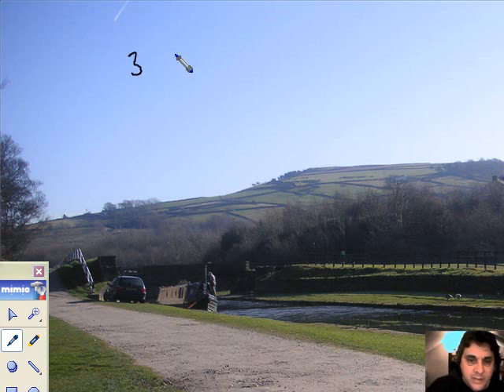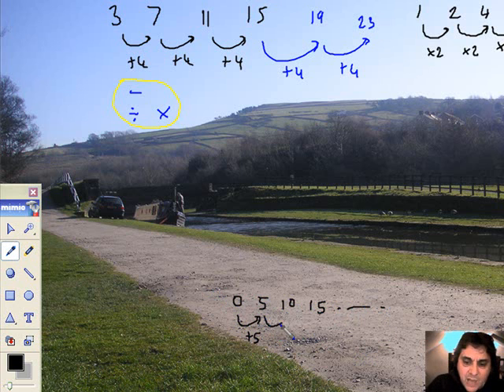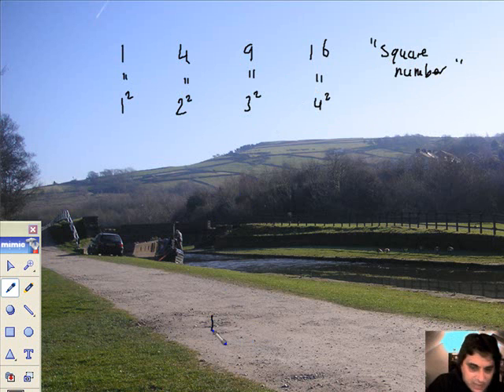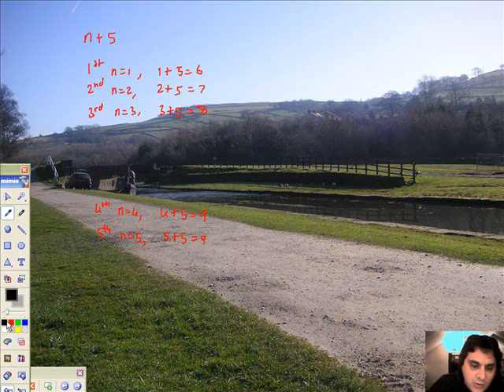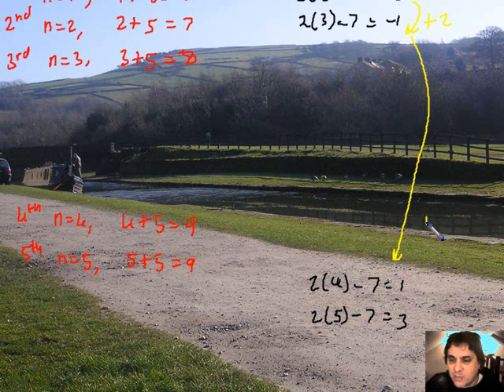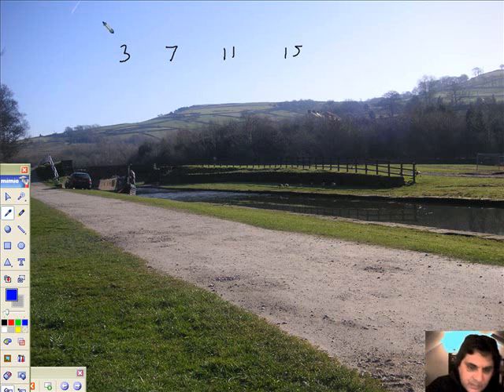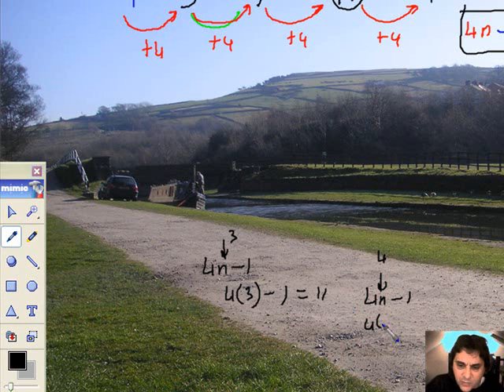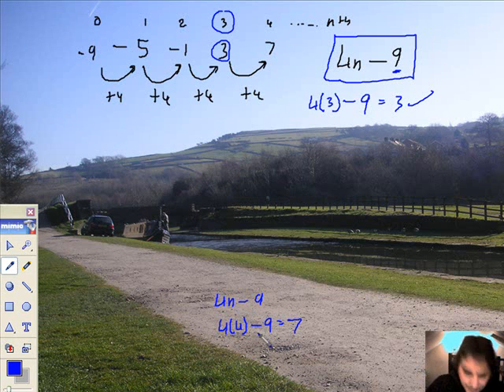u2 f 2.1 2.2